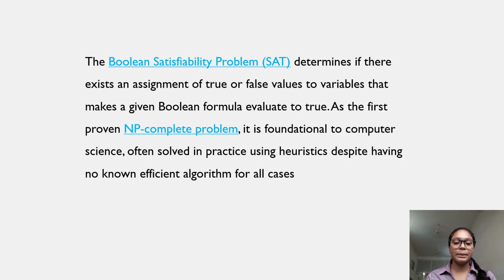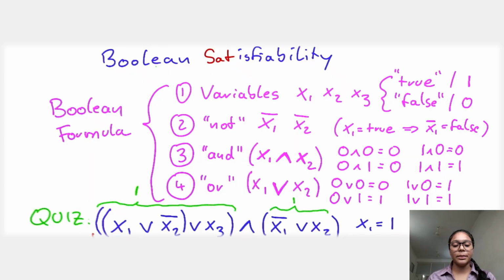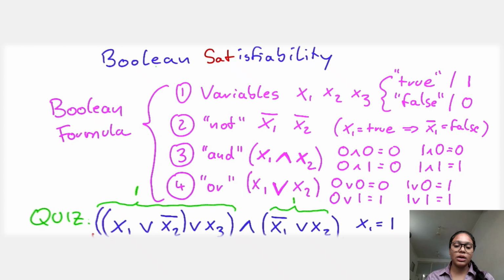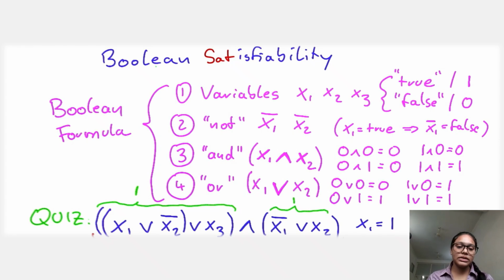Boolean SAT problem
Boolean SAT Problem explained with simple examples. Learn how to determine if a Boolean expression can be satisfied and why it matters in computer science.